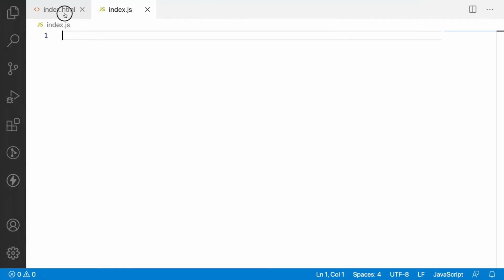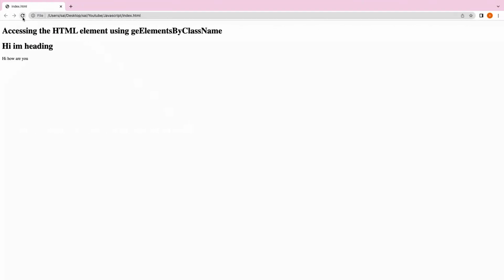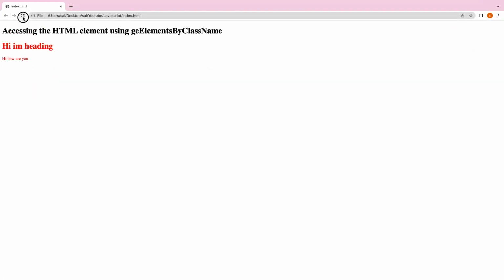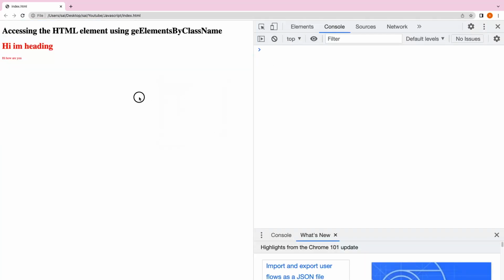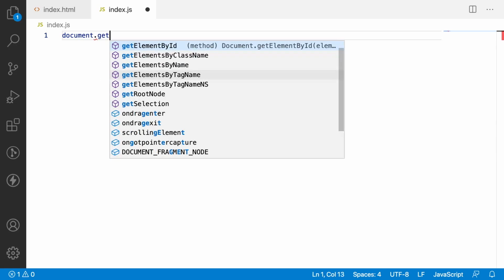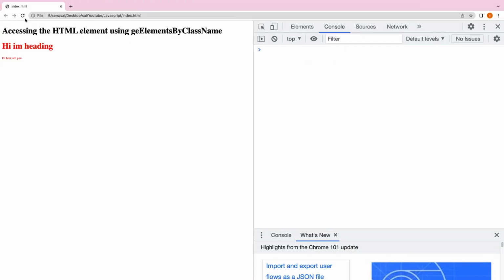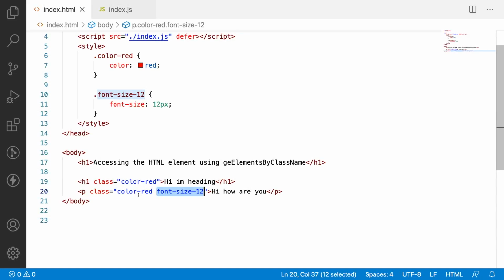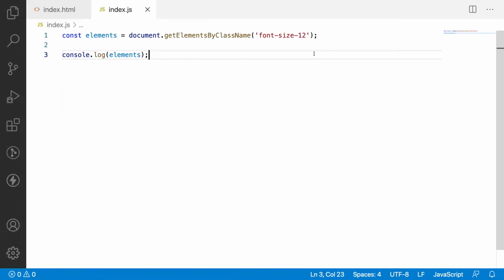JS DOM Streak 6 | Accessing the HTML elements | getElementsByClassName | Javascript DOM | Web API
Summary
Learn how to access HTML elements using their class names with the getElementsByClassName method in JavaScript DOM.

Highlights
- 💻 Accessing elements by class name using getElementsByClassName method
- 🖥️ Applying classes to elements for styling
- 📄 Using document object and getElementsByClassName method to access elements
- 📦 Getting an array of elements with the same class name
- 📝 Understanding how external classes are ignored when using getElementsByClassName method